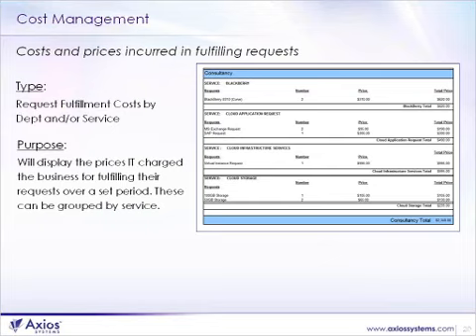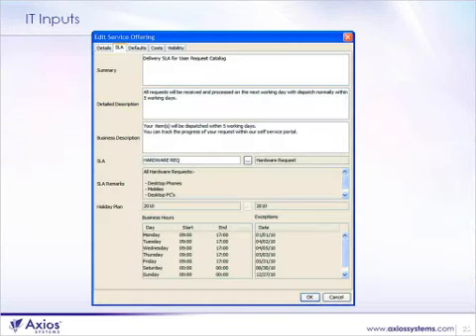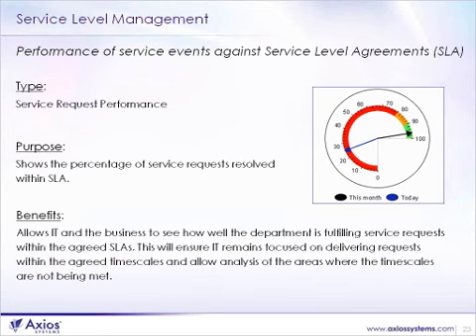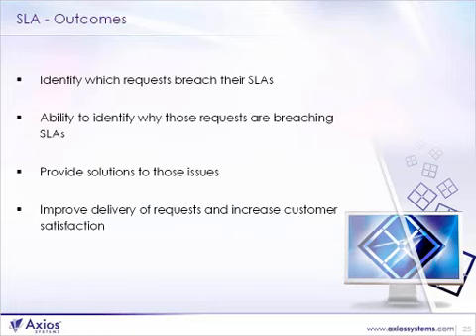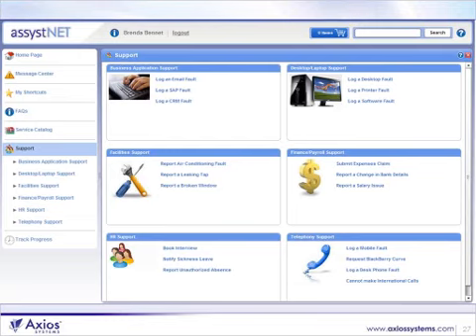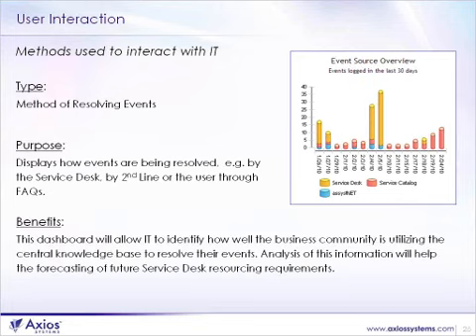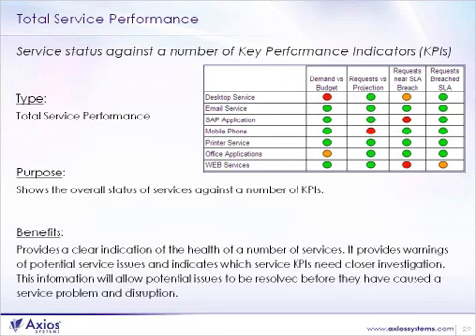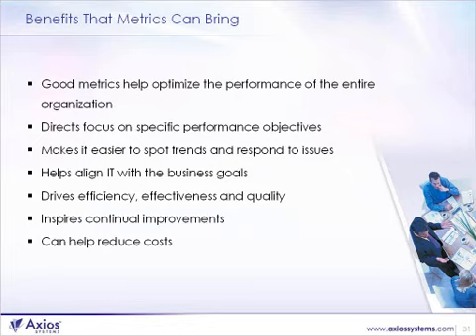Service Catalog Reporting -- Stepping Your Metrics Up A Gear Part 3 of 4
The final webcast in our Service Catalog series shifts the focus to reporting and metrics.

This webcast identifies:
- The reporting and metrics that a Service Catalog can provide the business
- What useful management information can be extracted from a Service Catalog
- How this information can be used for Demand Management
- Target areas as part of a Continual Service Improvement Project (CSIP)